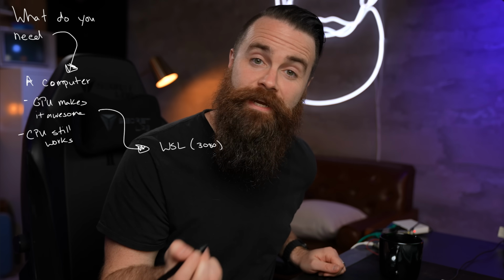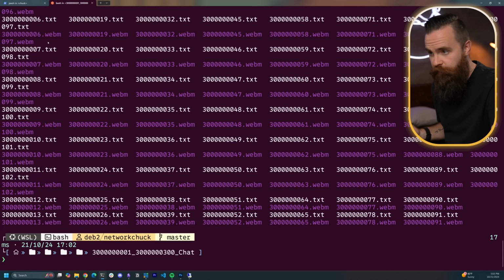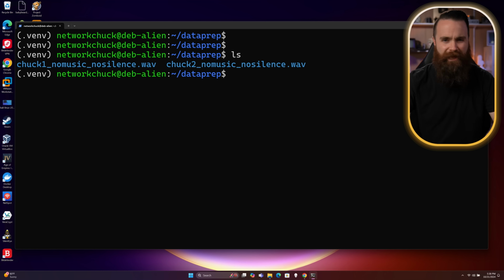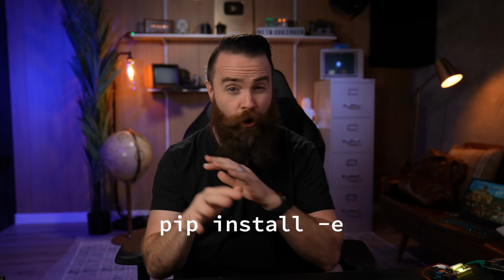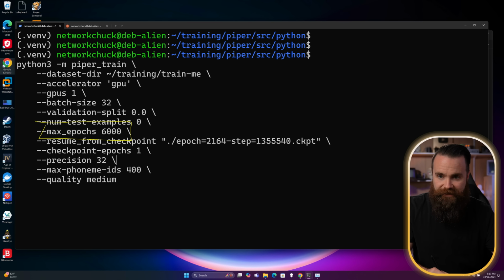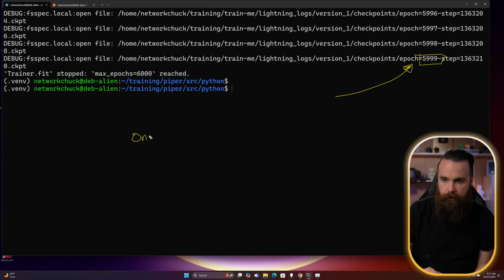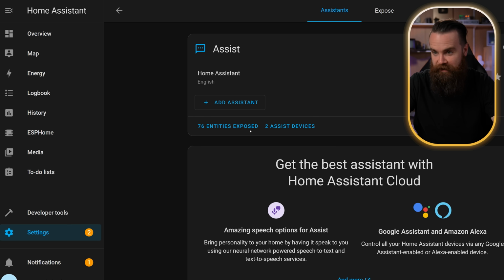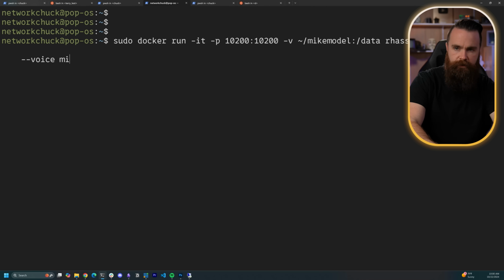Cloning my Voice Into an AI Assistant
Stop storing your secrets and API keys in your code!! Try Keeper, a password manager you can use in the terminal: (built for devs/admins)

I did it…..after days of frustration, blood, sweat and coffee..I finally figured out a way to clone a voice to use with my fully local, AI voice assistant! This isn’t using cloud-based products like ElevenLabs…no…we are using a fully-local, open-source project called Piper TTS. This works wonderfully with the Assist voice pipeline in Home Assistant.